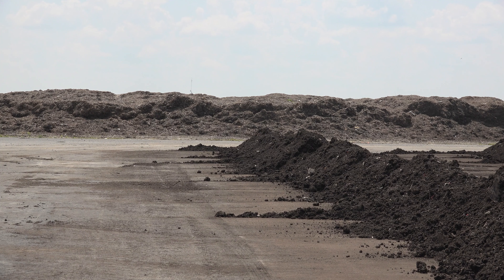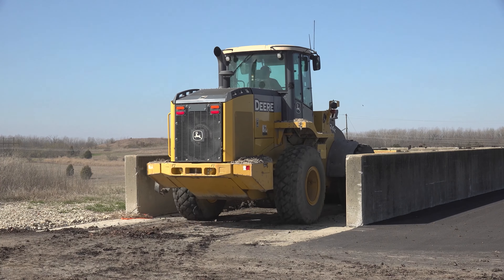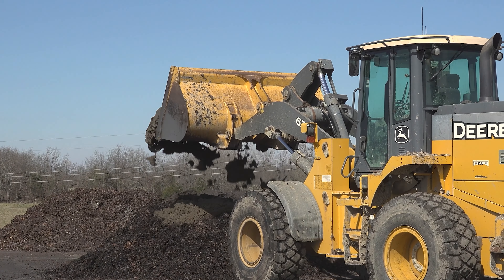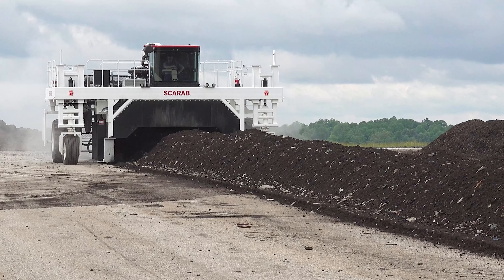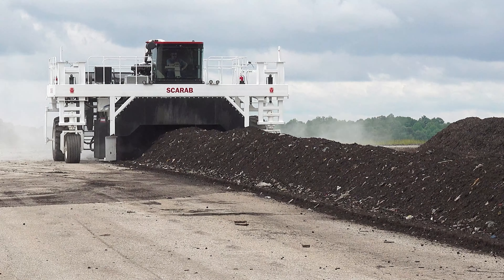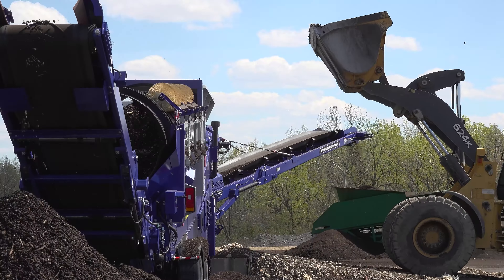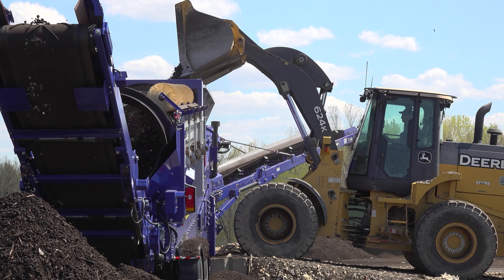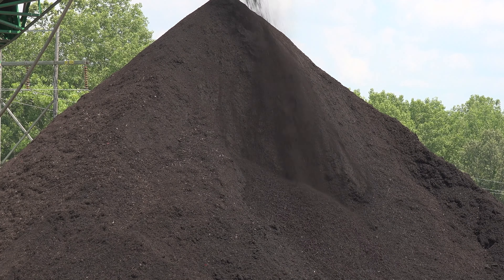Landfill Compost Available in April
The Daviess County Landfill anticipates having compost available for sale on the second week of April.

Judge/Executive Charlie Castlen and Site Supervisor Bob Root discuss the process of making compost, which starts with the leaf collection in front of your house each fall.

Those leaves are brought to the Landfill and placed in rows where they are mixed with wastewater sludge.  The material must cook for 30 days at an average of 131 degrees before it is screened and ready for sale.